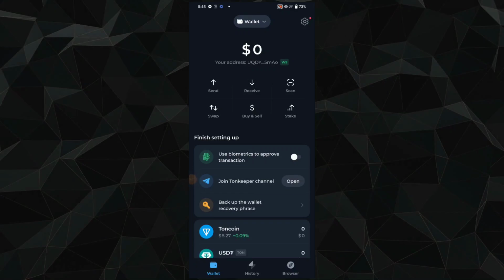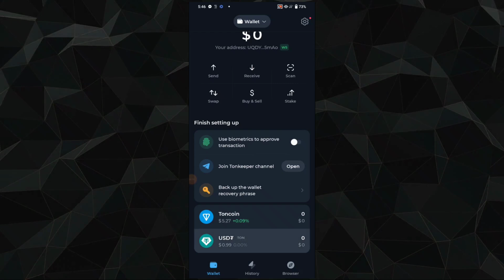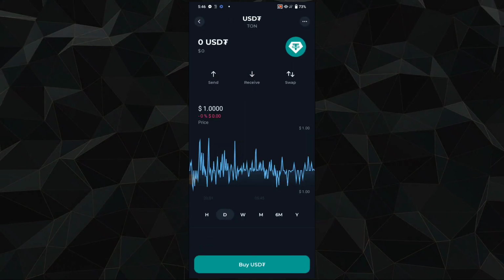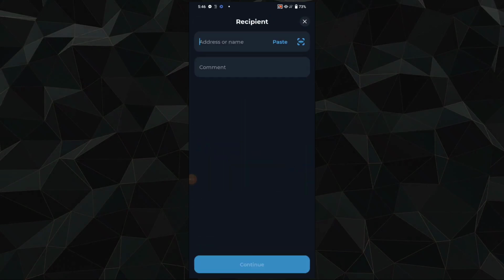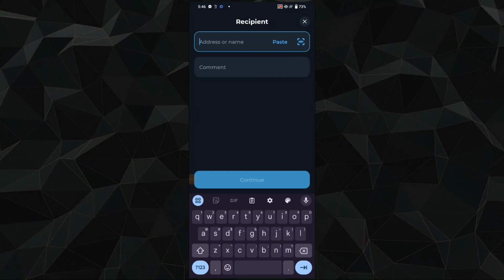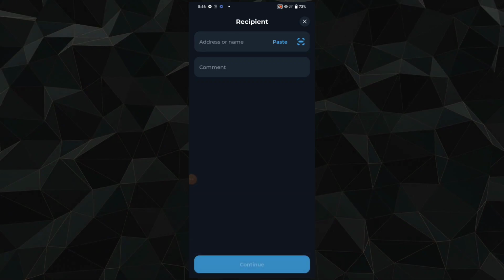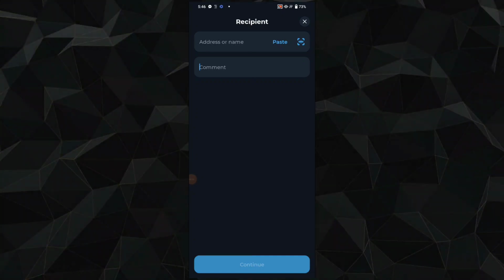How to Transfer USDT from Tonkeeper to Telegram Wallet | Easy Crypto Guide!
Want to move your USDT from Tonkeeper to your Telegram Wallet but not sure how? 🤔💡 We’ve got you covered! In this simple step-by-step tutorial, we’ll show you exactly how to transfer USDT from Tonkeeper to Telegram Wallet in 2024. 🌟 Whether you’re a crypto newbie or an experienced trader, this guide will make the process quick, easy, and secure! 🔒✨

Here’s what you’ll learn:
✔️ How to access your USDT on Tonkeeper and initiate a transfer 📱💸
✔️ Step-by-step instructions to link your Telegram Wallet 🔗📲
✔️ Tips to ensure secure and accurate transactions 🛡️✅
✔️ Pro tricks to minimize fees and avoid common mistakes 🧠💡

With more people using Telegram’s wallet feature for seamless crypto transactions, knowing how to move your funds safely is essential. 🌈 This tutorial is designed to help you confidently manage your digital assets while taking advantage of the latest tools and trends in 2024! 🚀💼

🔑 Pro Tip: Always double-check your wallet address before making a transfer to avoid any mishaps. Safety first! 🔐📋

Ready to move your USDT like a pro? Watch this video now, follow the steps, and get your funds into Telegram Wallet in no time! 🚀💸